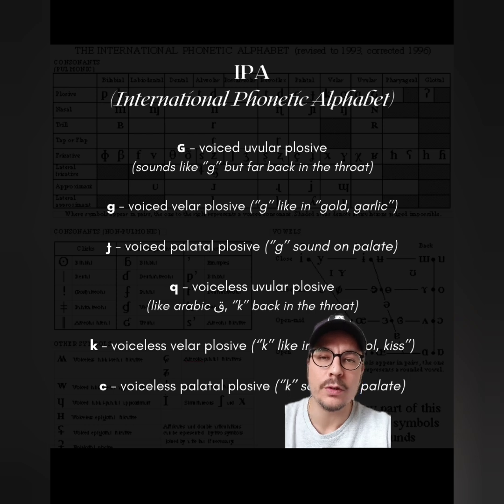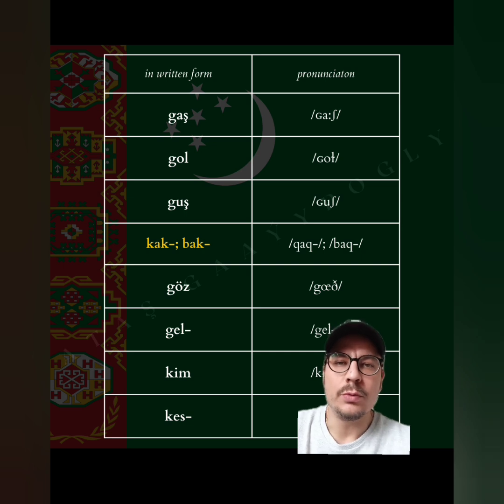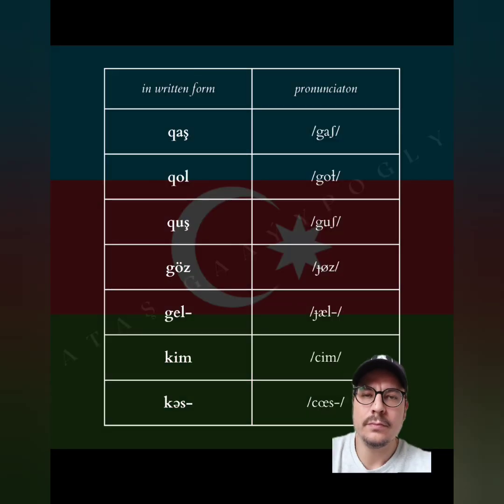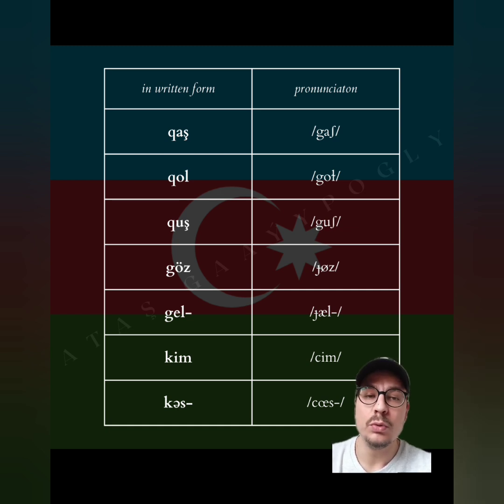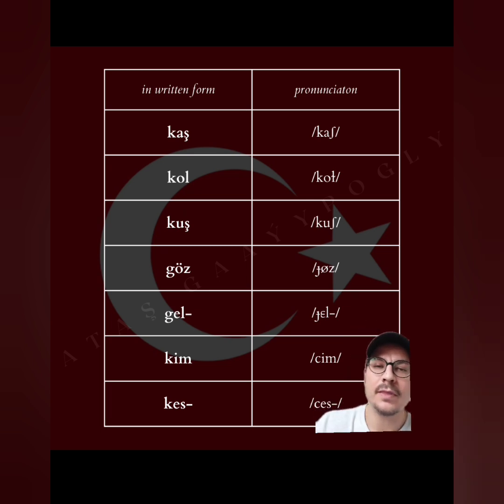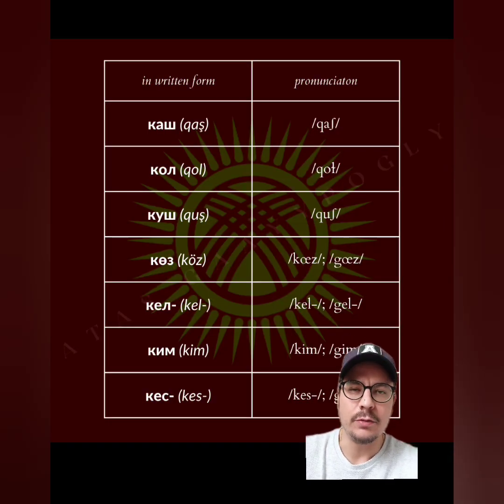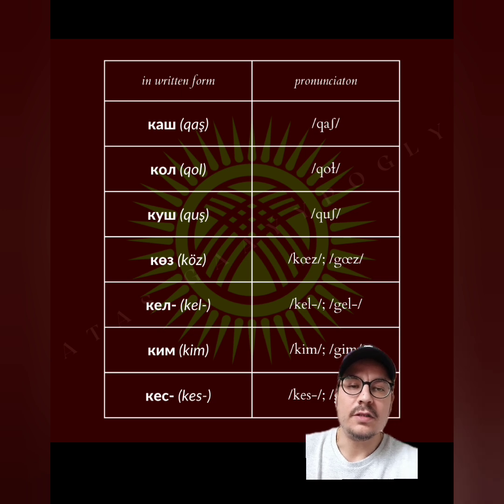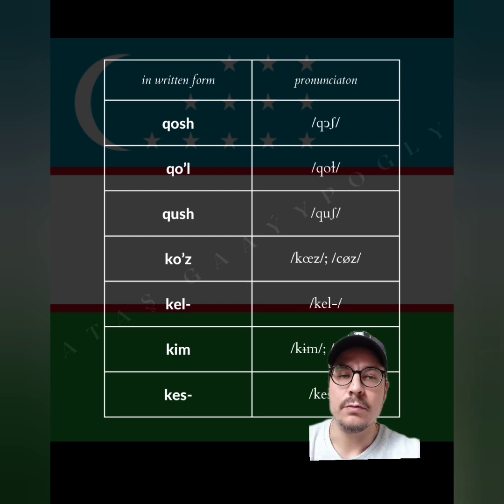Phonology of Turkic languages 🇹🇲🇦🇿🇹🇷🇰🇬🇰🇿🇺🇿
Phonology of Turkic languages: How to pronounce "g, k, q" letters in some Turkic languages.